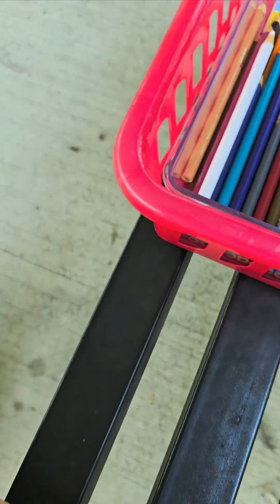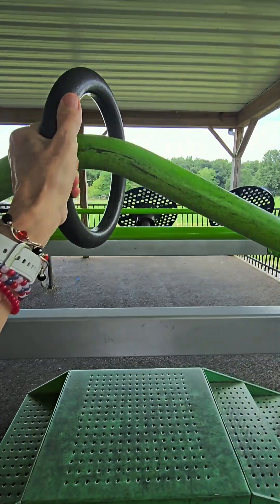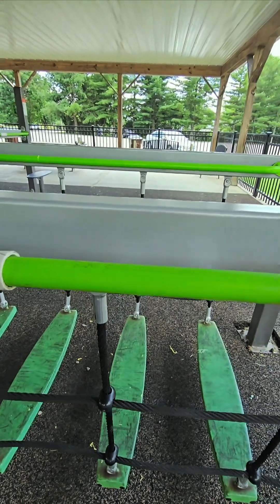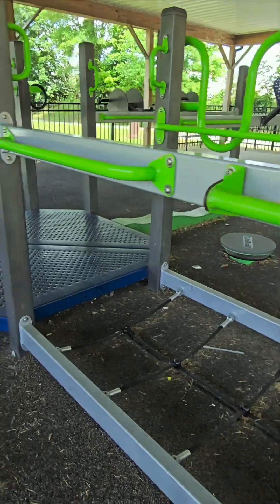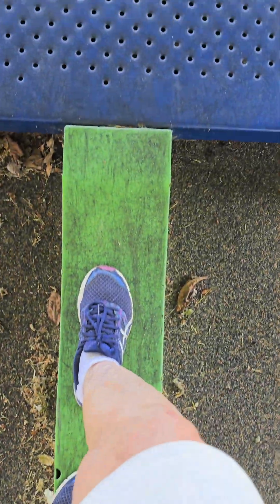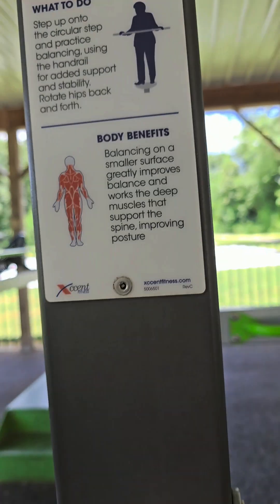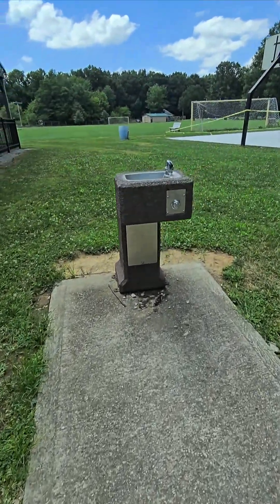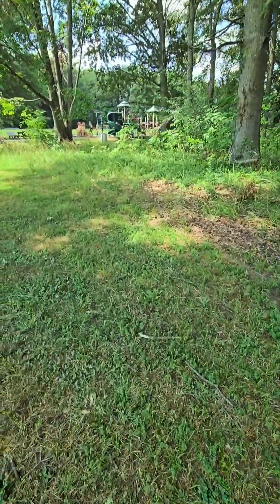Sunday Afternoon at the Park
Sundayafternoonatthepar@cherannretiredgran68
It seemed like a nice wrap up for 4th of July weekend.. What did you do this afternoon?